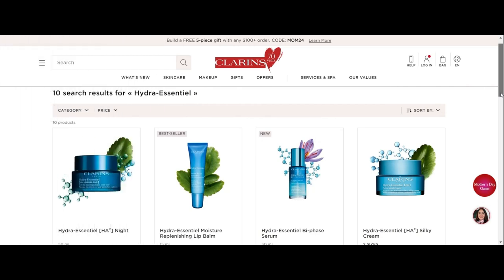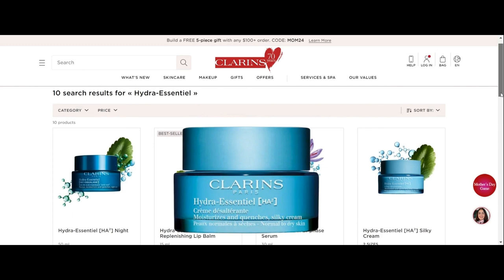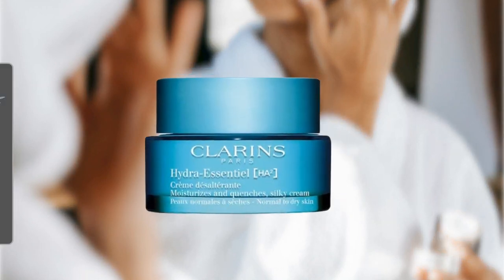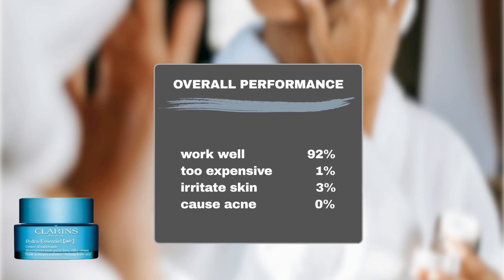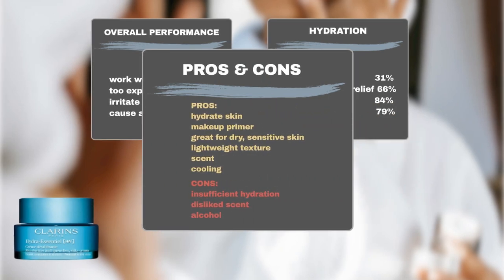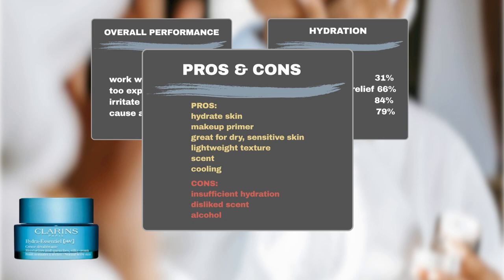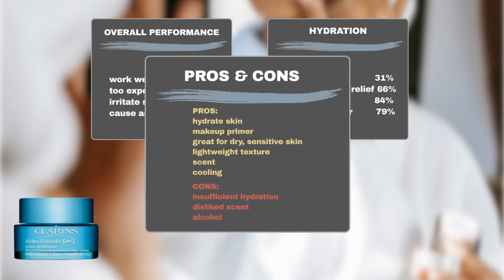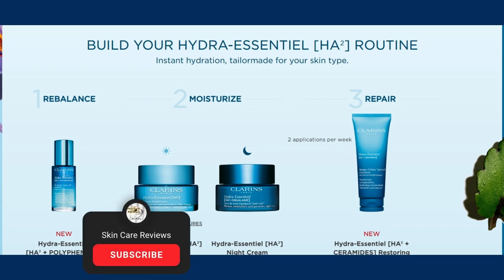Exclusive Sephora Reviews on Clarins Hydra-Essentiel Silky Cream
Find out if Clarins Hydra-Essentiel Silky Cream is really worth it! Watch our video with Sephora reviews to see what users say about its performance. We'll break down how well it works based on what people think. Plus, we'll reveal the percentage of Sephora users who agree on its effects. Don't miss this if you're thinking about trying it!

0:00 Intro
0:10 Product Description
0:41 Overall Performance Review
1:19 Detailed Feature Review
1:54 Closure

product reviewed:
 - Clarins Double Serum
 - Clarins Double Serum Eye
 - Double Serum Light Texture
product reviewed:
 - Multi-Active Day Moisturizer